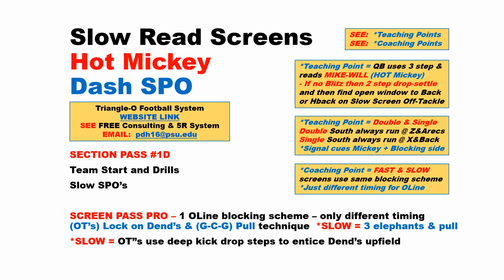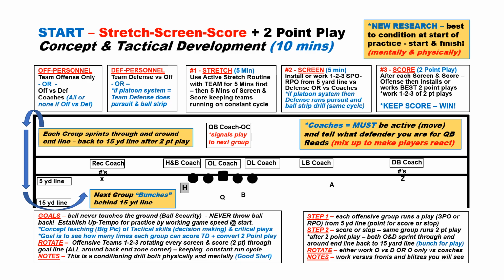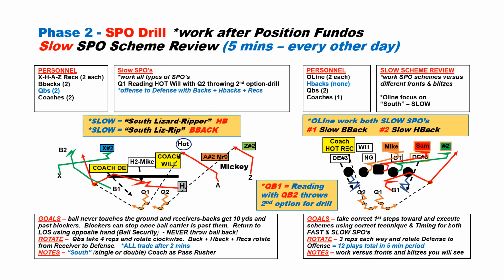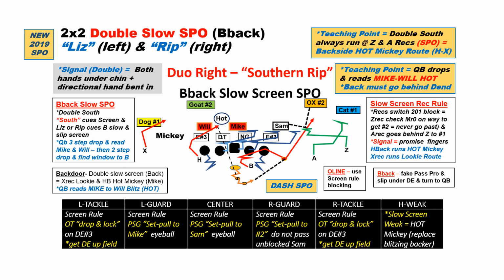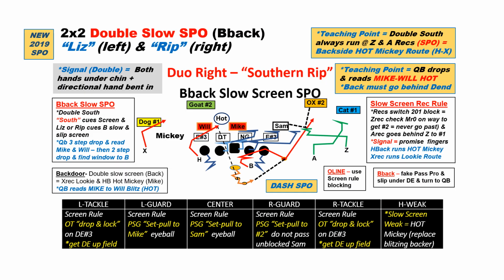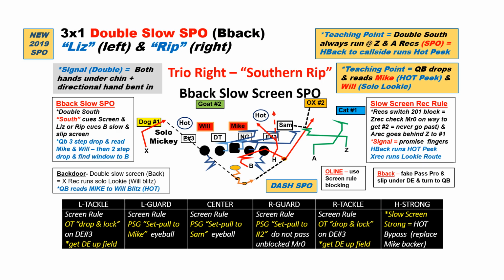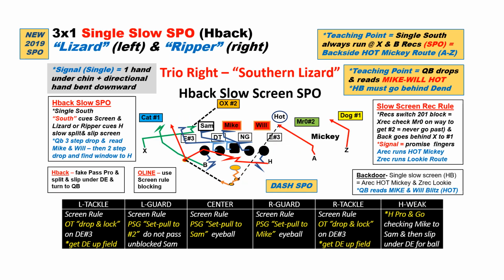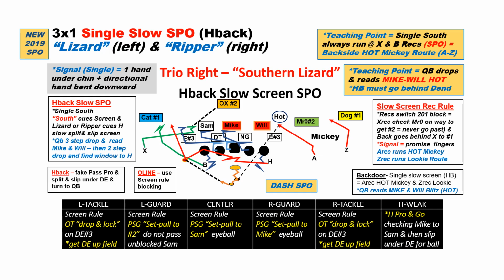2025 Slow Dash-Read Screen = SPO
The Triangle-O System uses a Slow Dash-Read Screen - SPO (Screen-Pass-Option) = Hot Mickey Backside or Slow Back or Hback Screen Frontside